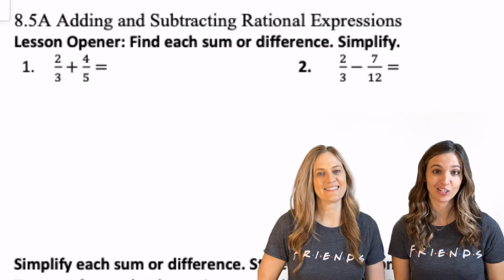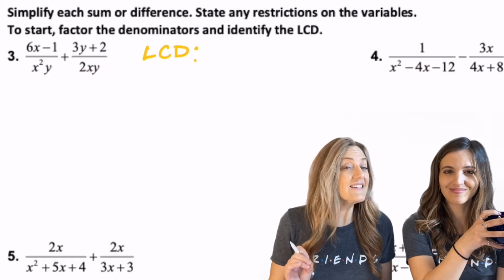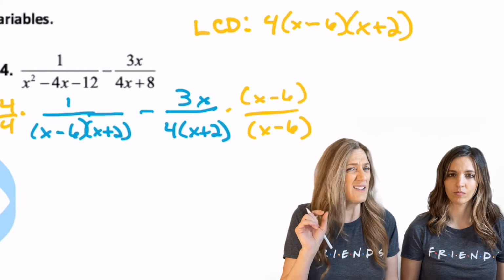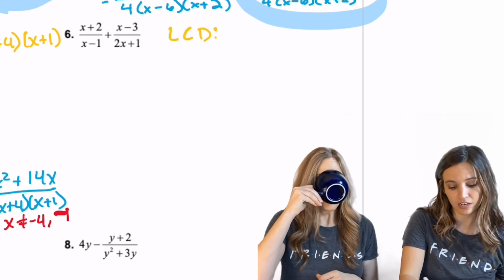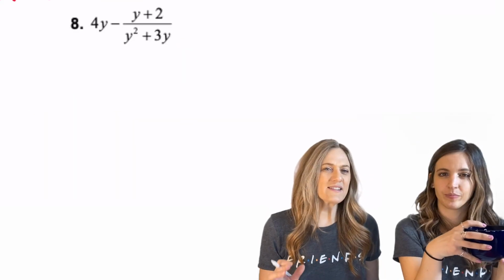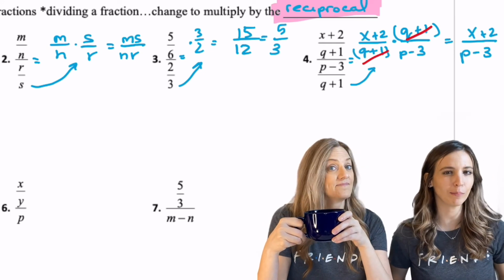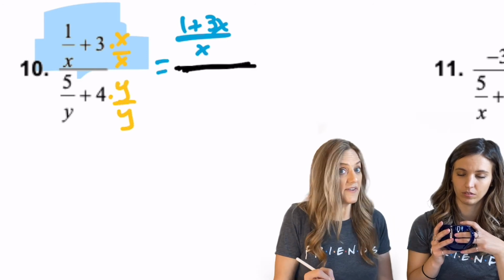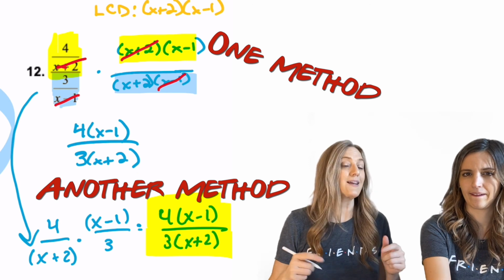Adding and Subtracting Rational Expressions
We'll be there for you! Least common denominators and all. Join Ryan and Peart as they simplify rational expressions, this time adding and subtracting rational expressions together by using the least common denominators. Also, learn how to simplify complex fractions!
Grab a seat on the couch and do some math.